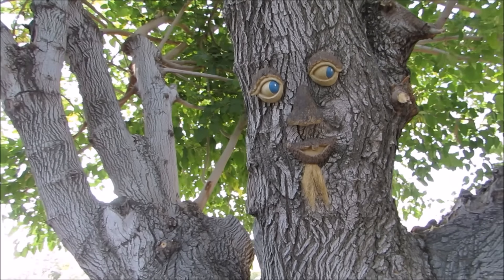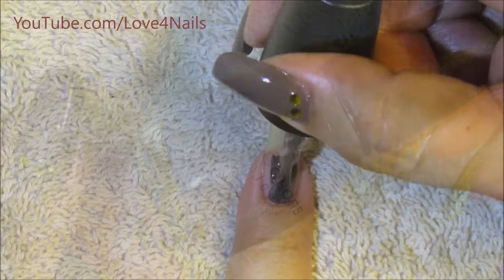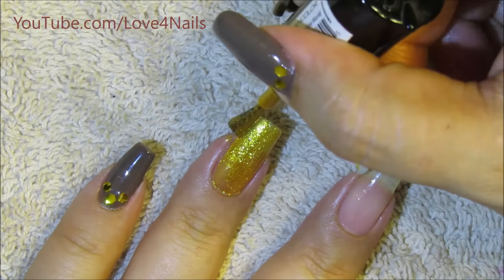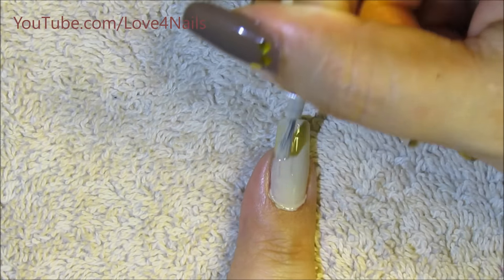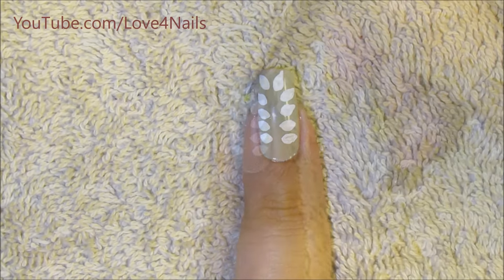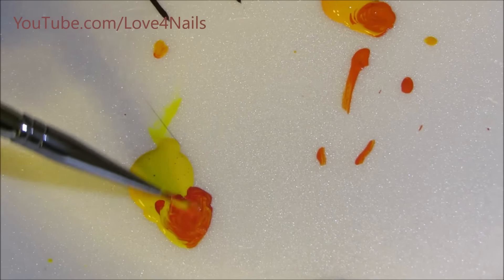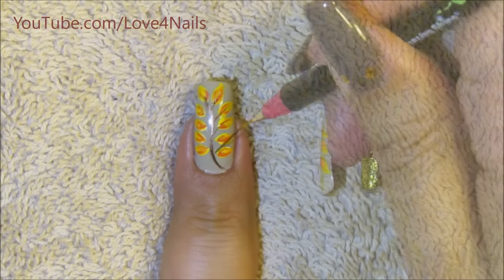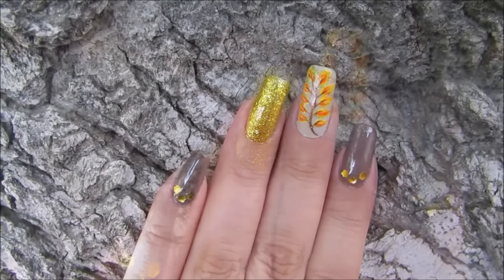Fall Nails Plus My Favorite Tree